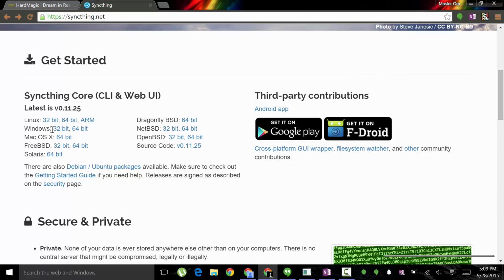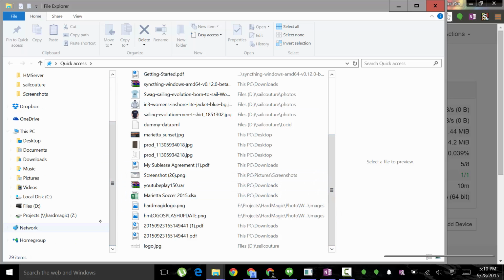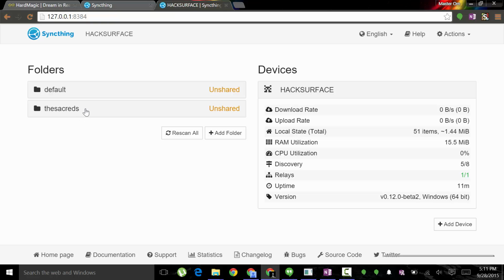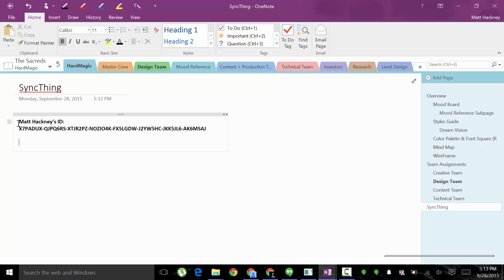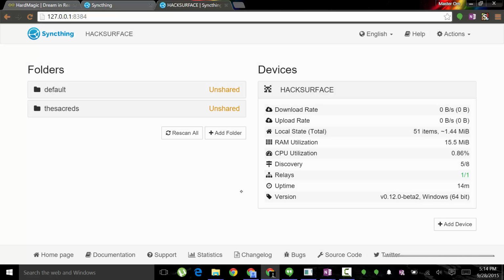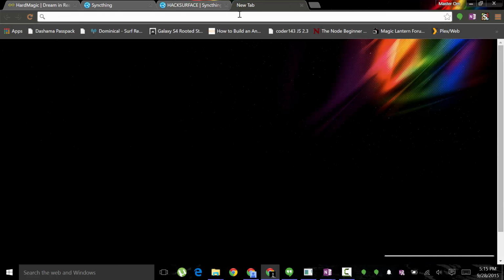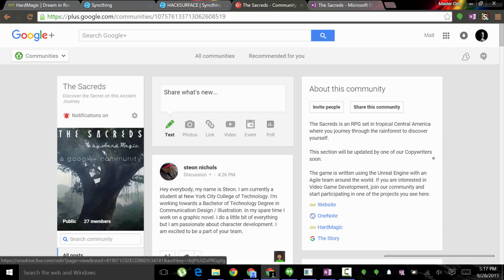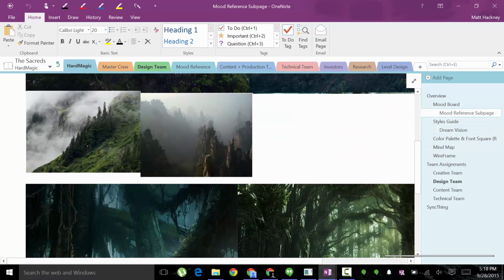SyncThing with The Sacreds